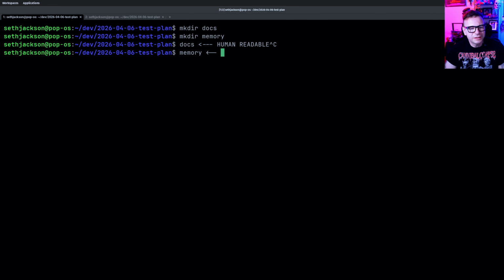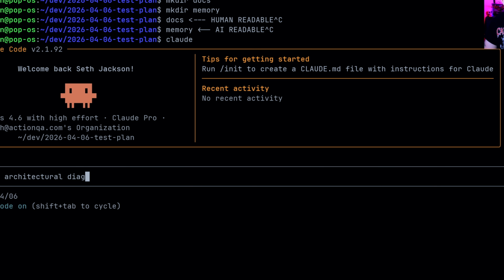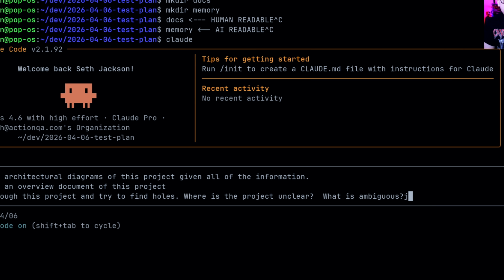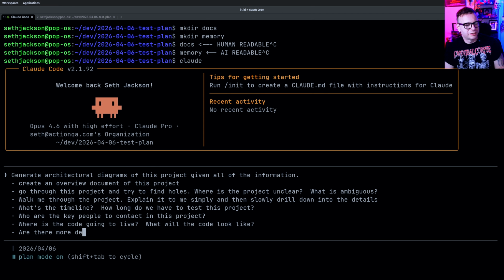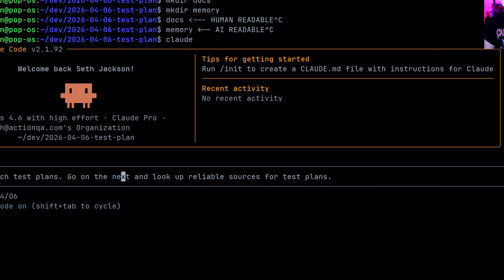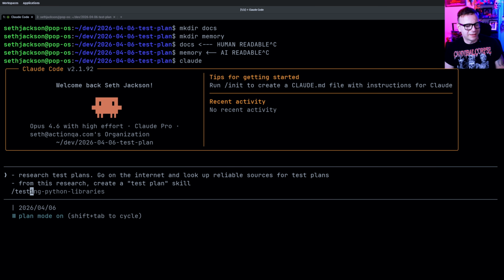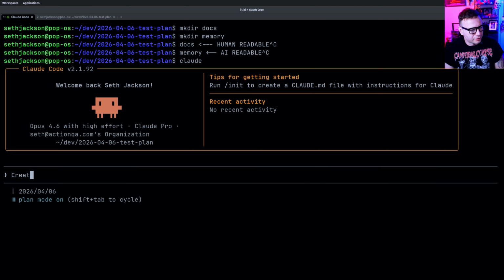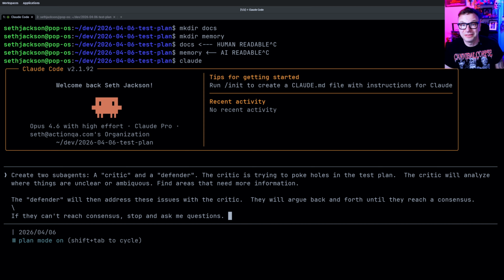How To Create a Test Plan With AI (3-Step Process)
Most test plans are garbage — generated in 5 minutes and forgotten by sprint 2. Here's the 3-step process I use with AI to create test plans that actually find gaps before your team ships.

In this video I walk through gathering docs into AI-readable format, using AI to analyze and poke holes in the project, and generating a test plan with a critic/defender agent approach. After 26 years of writing test plans (and BSing plenty of them), this is the workflow I wish I'd had from the start.

0:00 Intro — 3-step overview
0:45 Step 1: Gather everything
3:10 Unofficial docs (Slack, Jira, wireframes)
4:40 Convert to markdown (Markitdown MCP)
5:50 MCPs for Confluence, Jira
7:15 Demo: docs/ and memory/ folder setup
9:10 Step 1 wrapup
10:15 Step 2: Analyze the data
11:30 Analysis prompts (architecture diagrams, overview docs)
12:25 Find holes and ambiguity
15:10 Timeline, contacts, handoff questions
16:50 Be critical — poke holes early
18:30 Step 3: Generate the test plan
19:45 Give AI skills and knowledge
20:40 Create a test plan skill
23:15 Keep it short (1-2 pages max)
24:10 Know your audience
25:40 Call out what you're NOT testing
27:25 How it will be tested
28:00 Resources section
29:00 Ship criteria and test cases
30:05 Feed guidance to AI — first draft is terrible
30:45 Angel vs Devil: critic + defender agents
32:45 Be the critic yourself
33:45 Refine and iterate
36:55 Comments — have you used AI for test plans?
37:35 Free guide + outro